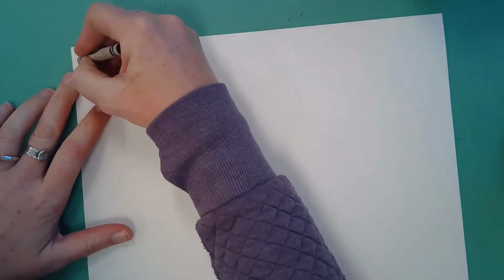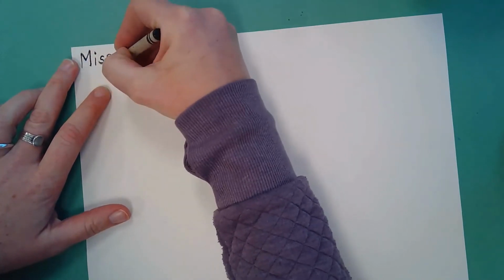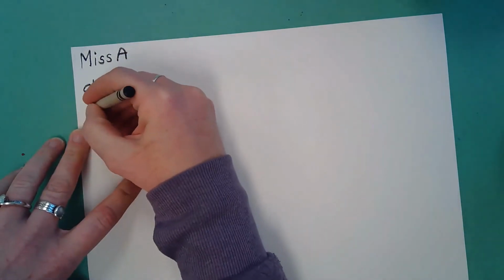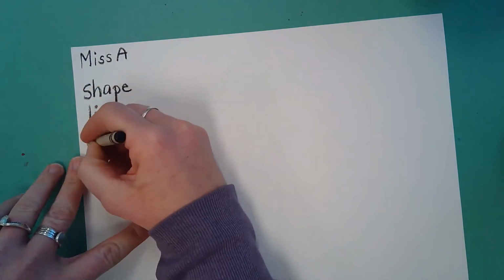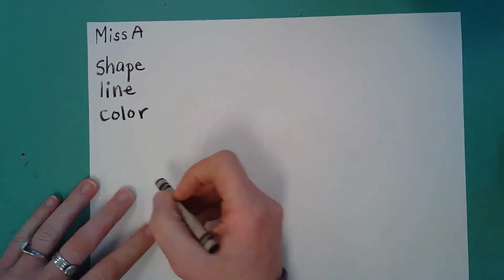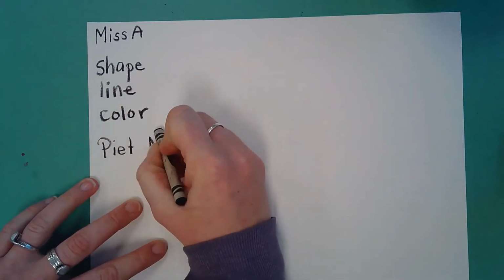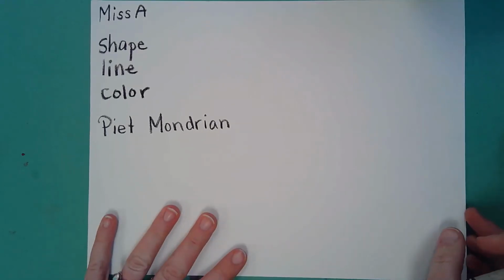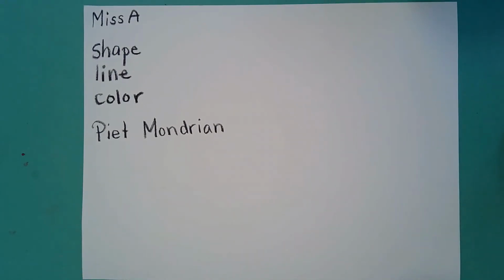Piet Mondrian Style Shapes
Shape - Lesson 3

Finishing up Shape and moving into our next element of art Color. We also learn about the Dutch artist, Piet Mondrian.